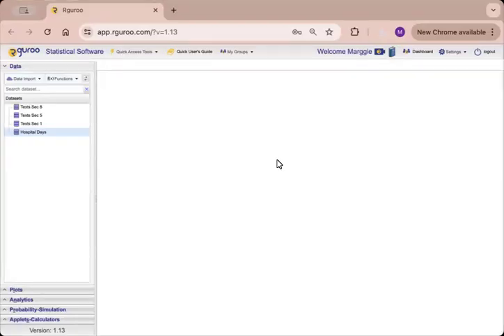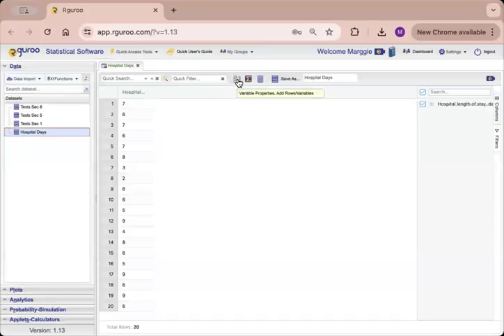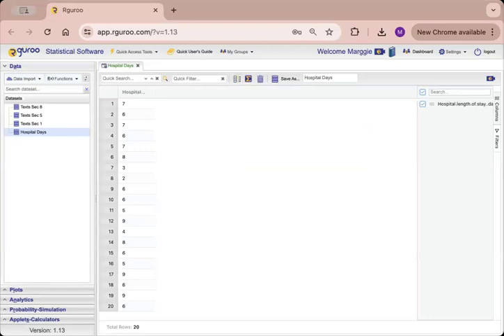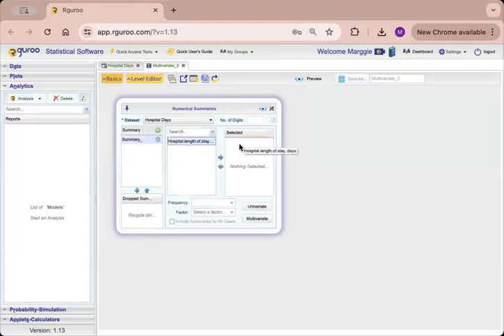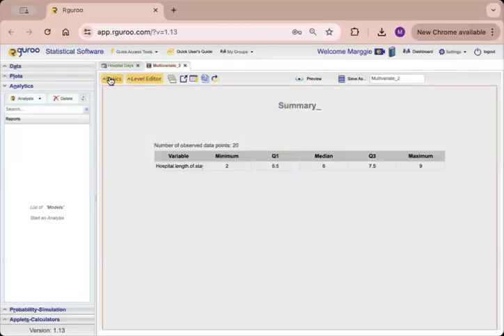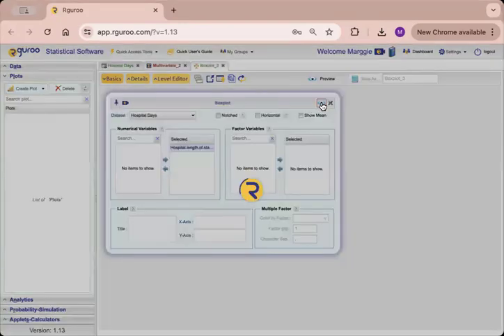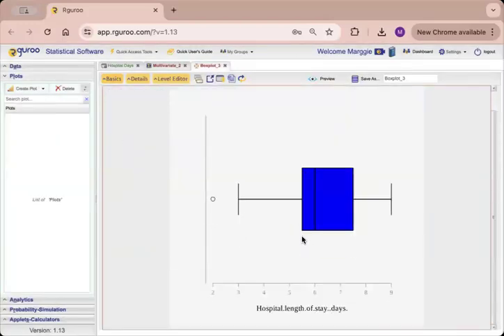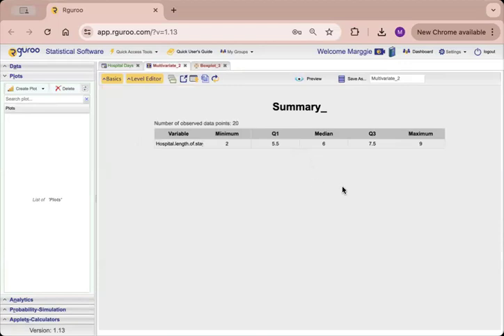Five Numbers Summary and Boxplots using RGuroo